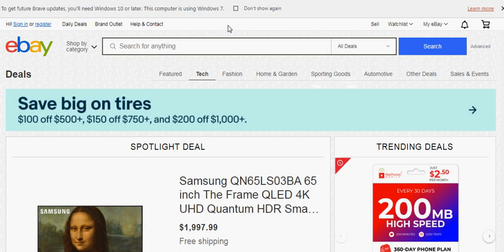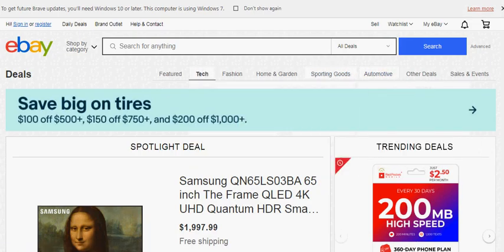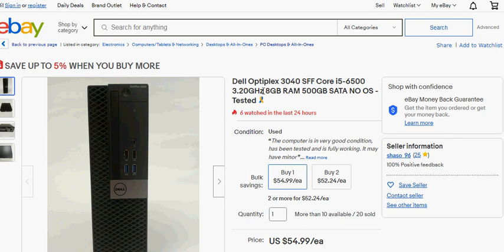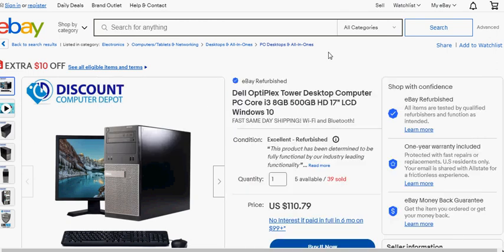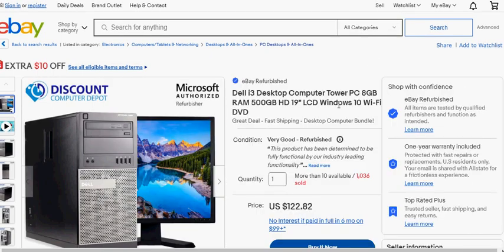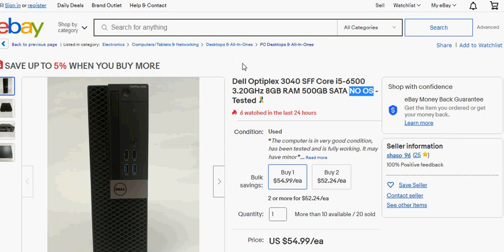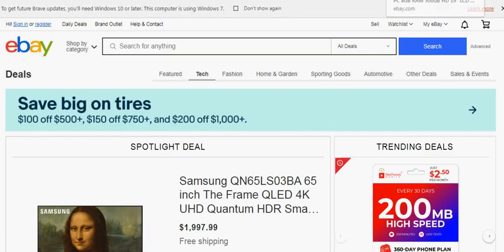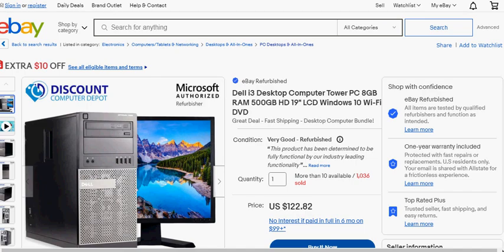Newer Pc Series -1 The Hardware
This series takes us from Windows 7 to a newer Operating System.
Like Windows 10 or 11 or Linux Ubuntu.
I picked Ubuntu.  I also decided to keep my Windows 7 PC, it has all my favorite programs, apps, and other stuff. So I got a newer (used) PC for the upgrade.
This Series will show the steps I took to upgrade to a newer PC in Jan 2023.